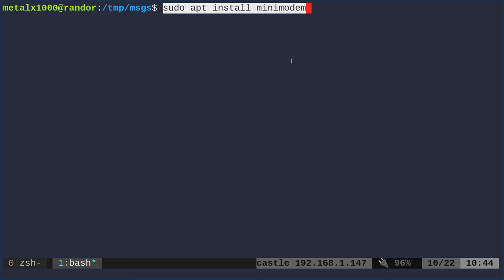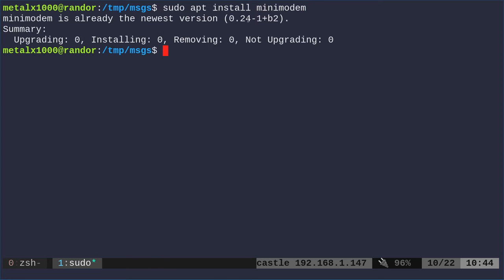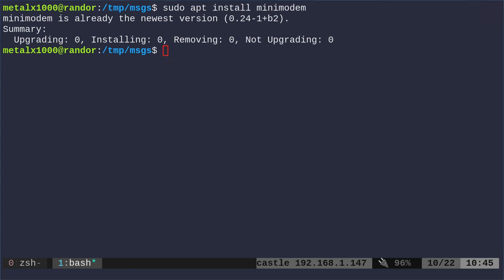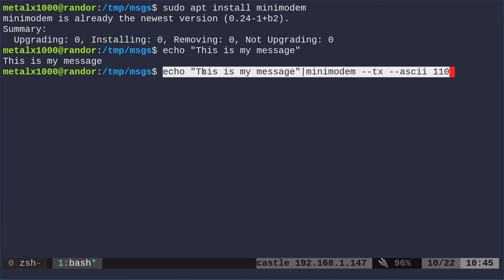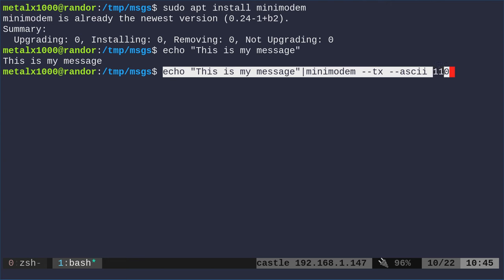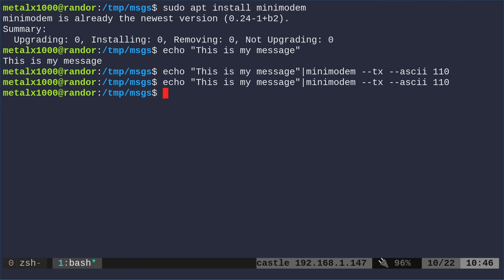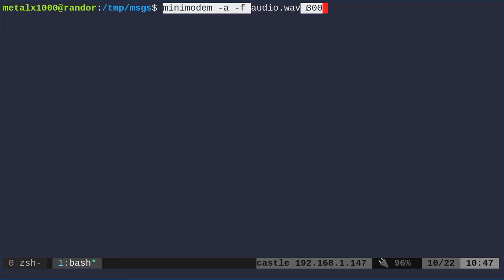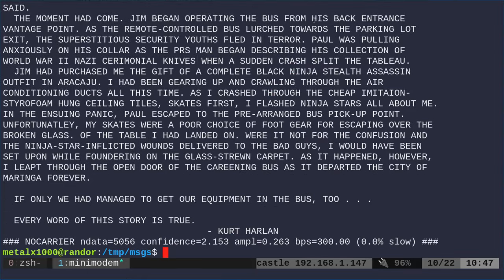05 Messages with Minimodem